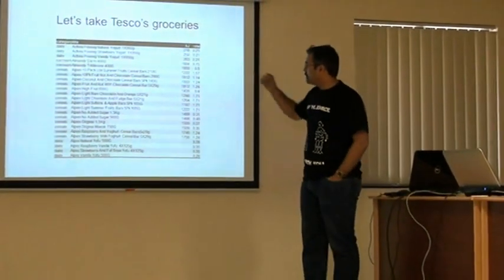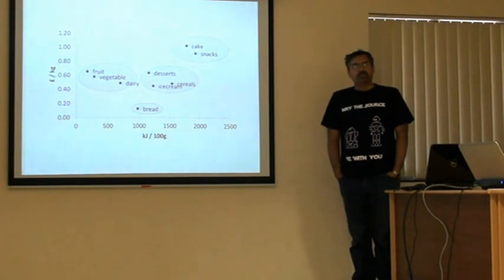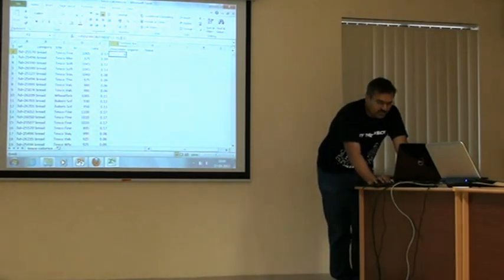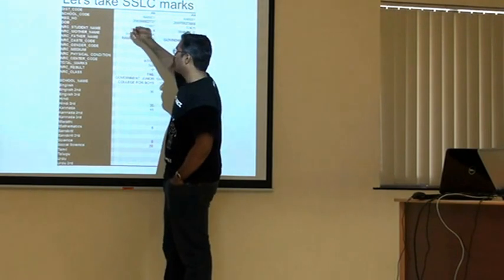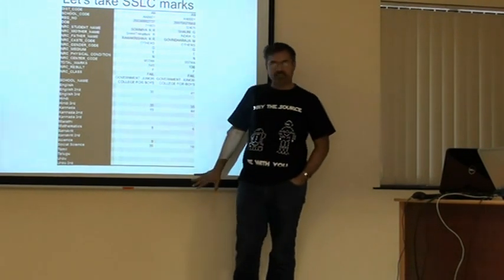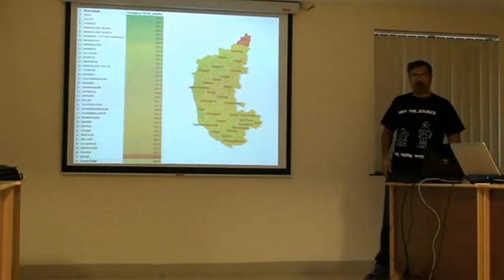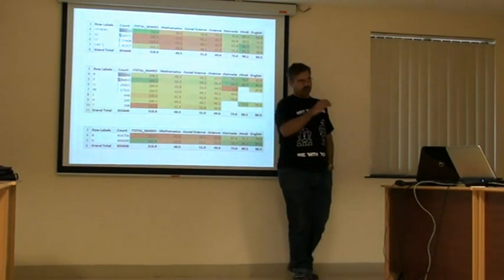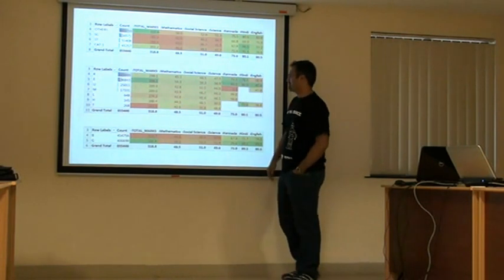Thinking with Data September 17th 2012 Anand part 1